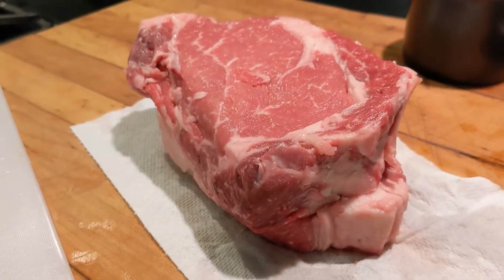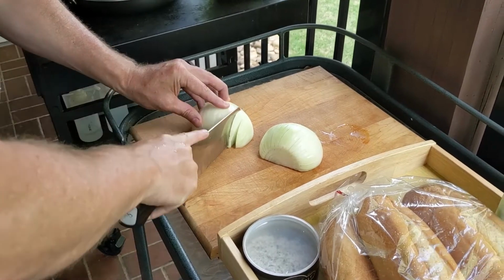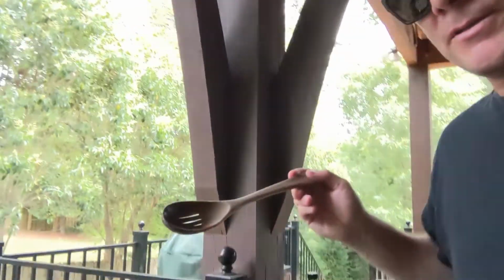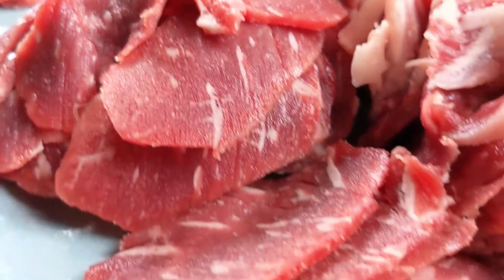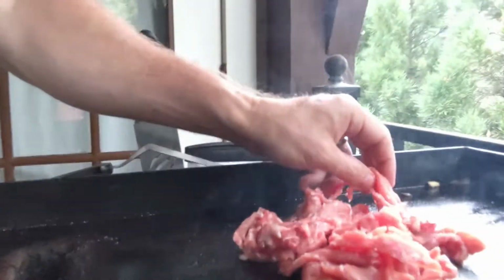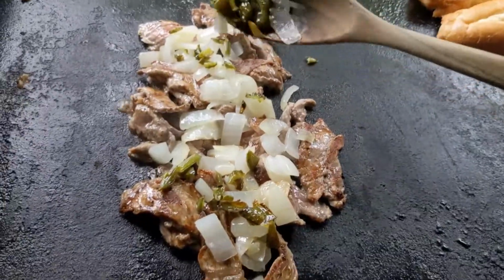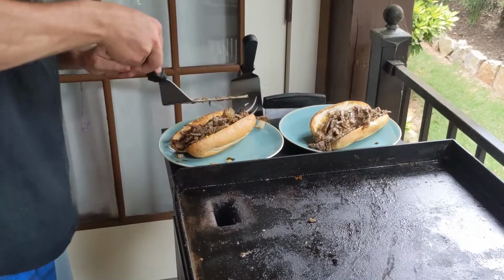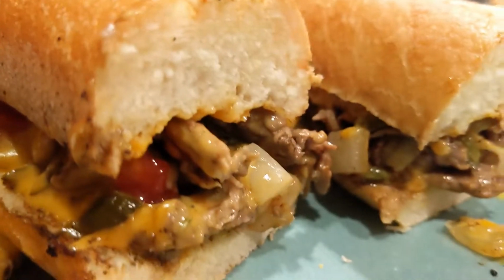Best Philly Cheesesteaks with ATLONFIRE - Prep for Atlanta United v Philadelphia Union, June 20th.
Cooking with ATL ON FIRE is back as we have some downtime and prepare for our game on June 20th vs Philadelphia Union. Let's show them up and get some Philly Cheesestakes in our guts. This is the best cheestake ever!

We don't know much about the MLS, we know a good bit about Atlanta United, and we know a lot about soccer, but we'll talk about it all. The podcast format brings in guests who talk about their passion for Atlanta United, and why they got onboard.

ATL ON FIRE, a talk show for fans of Atlanta United. Lack of knowledge meets the soccer pitch as these half educated hosts discuss all the happenings with Atlanta United FC. Soccer in Atlanta is roudy and proud, and this fireside chat should make you laugh while hearing some updates and foolish conversations about the club.